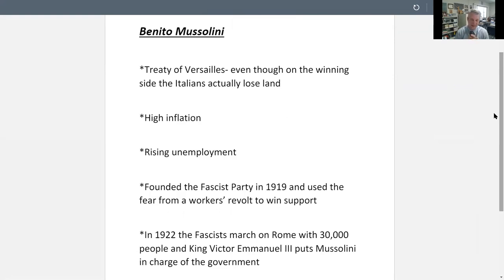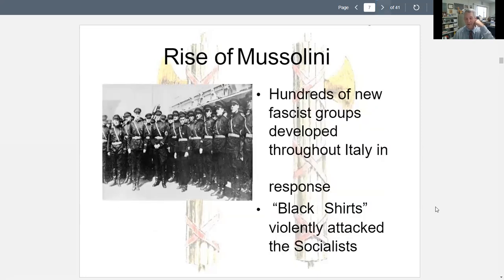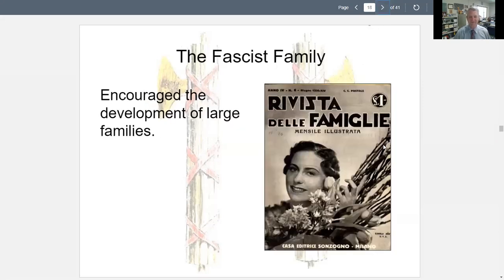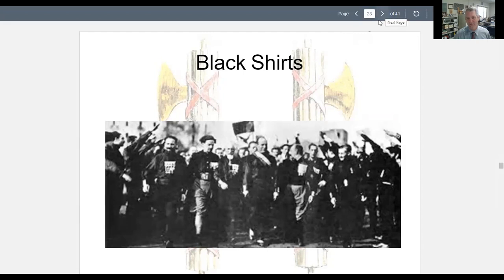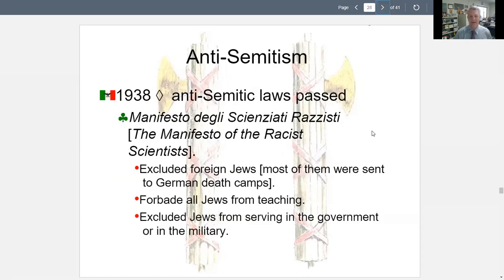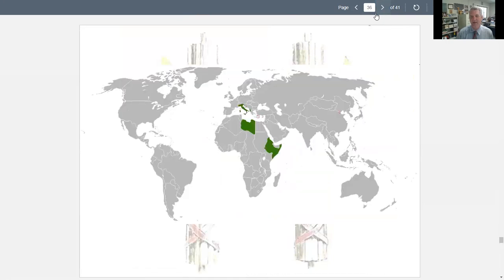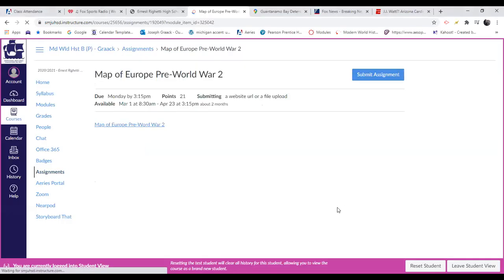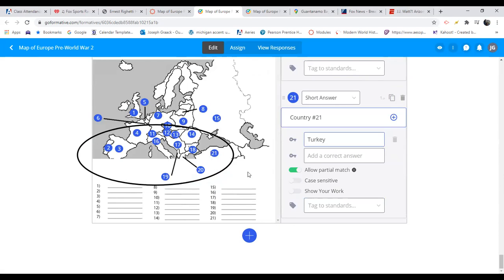World History Week #8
Fascism- Mussolini